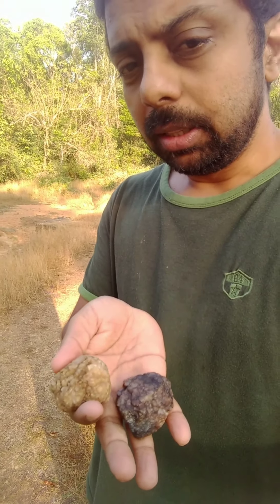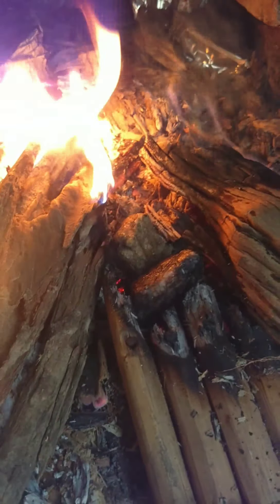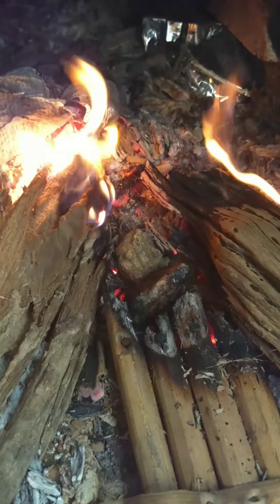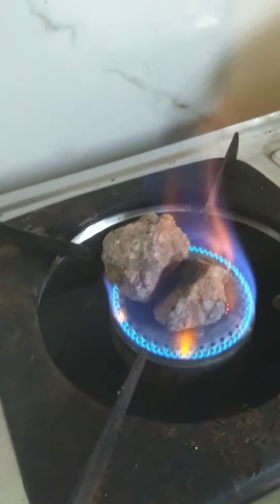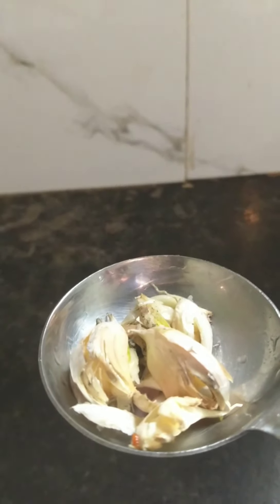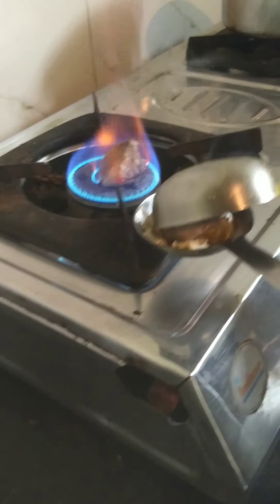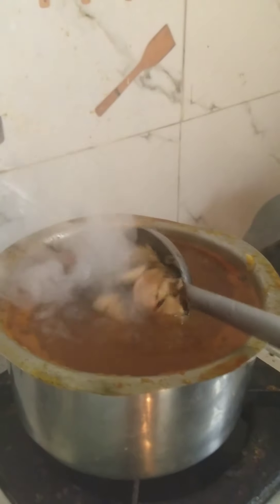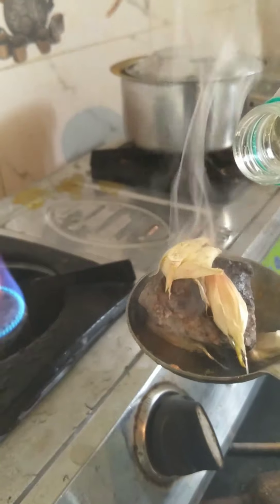Kallu Voggarne / Tadka (South Canara Special)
A south canara (Kundapura _
- Mangalore) side special tadaka / voggarne / acclimation . This uses a special type of stone which we don't find easily.

Wanted to share this since a long time.